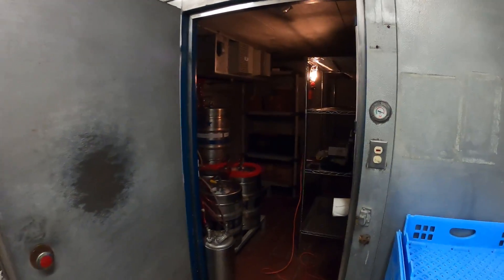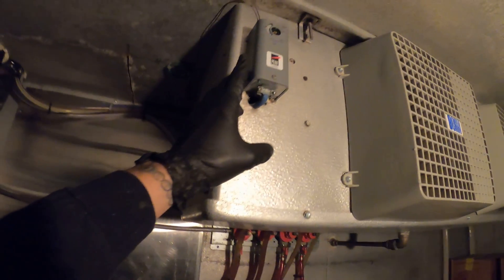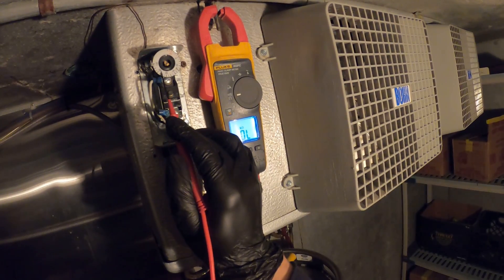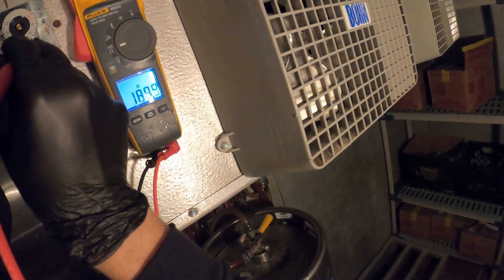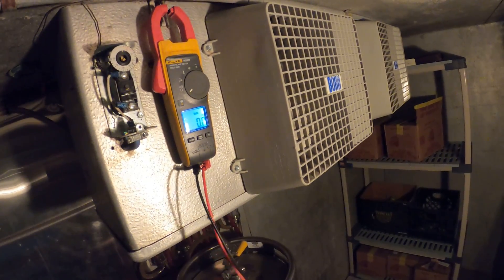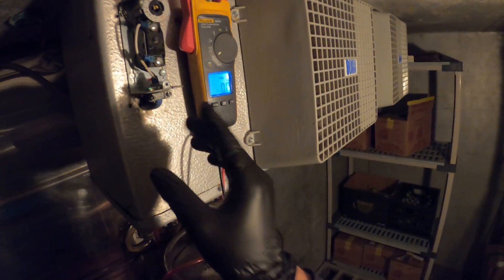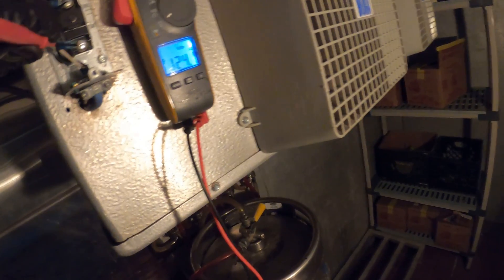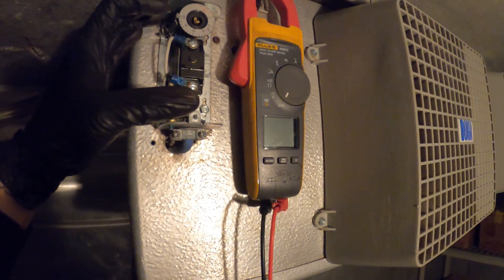HVACR: How To Check A Commercial Refrigeration Thermostat With A Multimeter(Voltage/Resistance Test)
HVACR (Heating, Ventilation, Air Conditioning/Refrigeration) How To Check A Commercial Refrigeration Thermostat With A Multimeter (How To Check Voltage/Resistance For Refrigeration Applications) Refrigerator Troubleshooting Guide/Penn by Johnson Temperature Controllers Refrigerator/Freezer Thermostat/Penn A19 Series Temperature Control A19ABA-40C/PENN A421 Refrigerator Thermostat/How To Check Penn Refrigeration Thermostat/How To Check Johnson Controls Temperature Control/PENN A19//Remote Bulb Temperature Control/Refrigeration Line Voltage Mechanical Thermostat Test/How To Check A Refrigerator Mechanical Thermostat With A Multimeter

Thermostats are typically found inside the refrigerator and have a knob that allows users to adjust the temperature setting. Once a user sets the desired temperature, the thermostat maintains that temperature by controlling the flow of electricity to the compressor. If the thermostat is the brain, the compressor is the heart of the operation, responsible for pumping the refrigerant through the coils.

When the air inside the refrigerator is at the desired temperature, the thermostat stops the flow of electricity to the compressor. When the thermostat senses too much heat, it allows electricity to flow, activating the compressor.

In most commercial refrigerators, the thermostat has a capillary tube filled with gas. As the temperature in the fridge increases, the gas expands and pushes on a diaphragm, which operates a set of contacts which in turn operates the compressor.

Johnson Controls A19 Series temperature controls are designed to cover a broad range of uses for heating and general purpose requirements. Controls have SPST contacts which open on temperature increase or they may be supplied in single-pole, double-throw contact action. Various control ranges are available to cover working temperatures from -30 to 550° F (-34 to 288° C). Closed tank fittings and bulb wells are available for immersion applications. These controls are designed for open low and open high applications. Where critical or high value products are to be maintained within a specific temperature differential, a single control should not be applied to function as both an open low and open high control. In these applications, a separate backup control with alarm contacts should be wired to indicate when the back-up control operates.